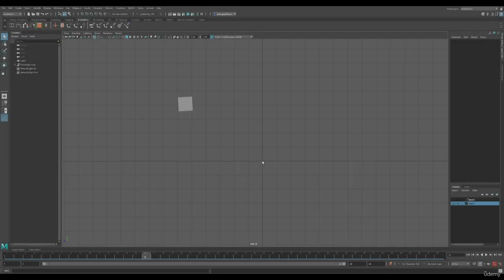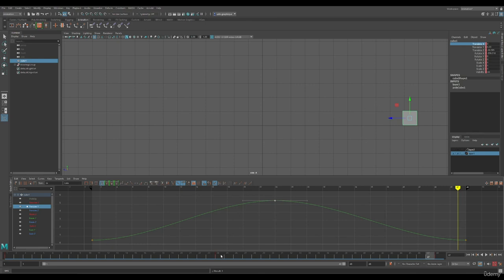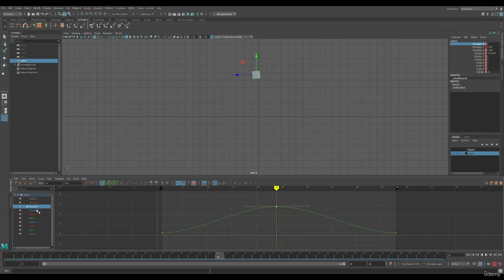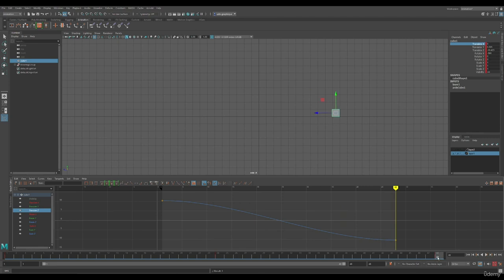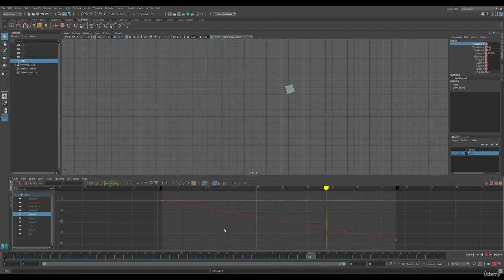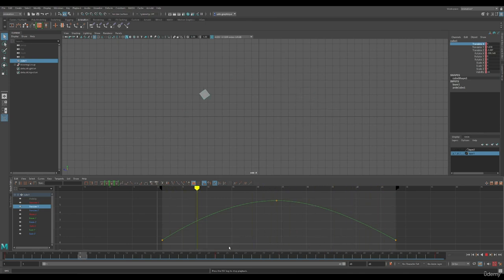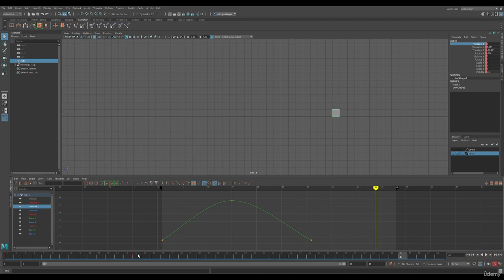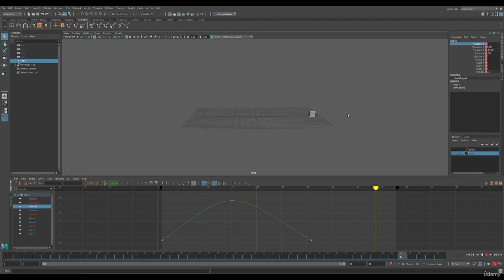3 Maya Interface Graph Editor